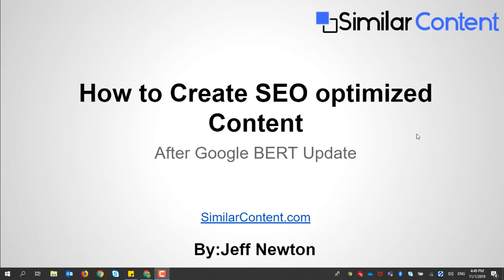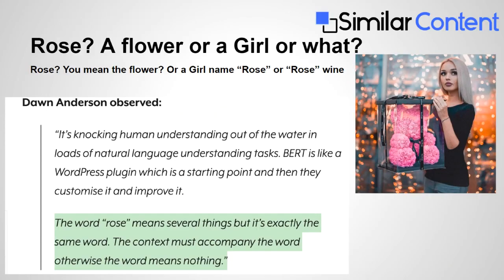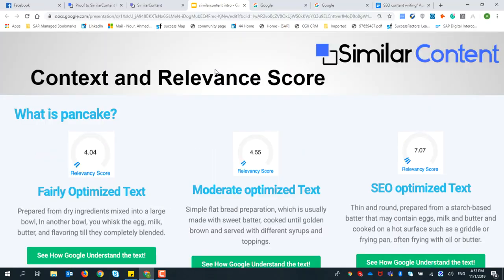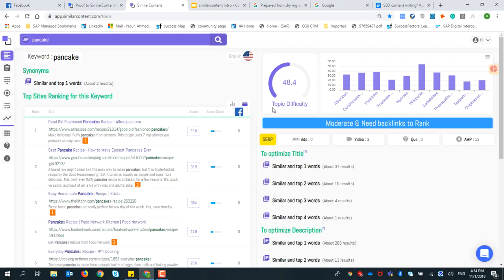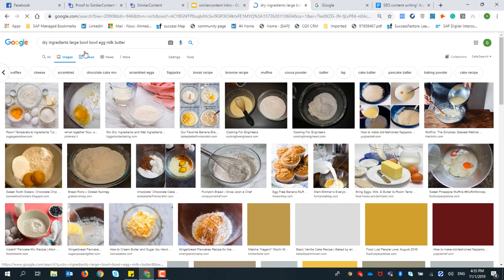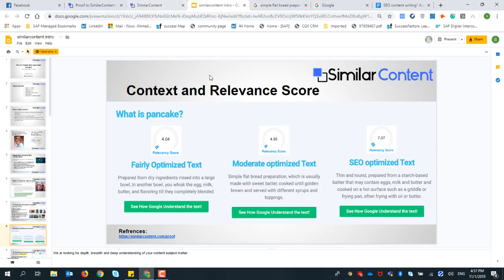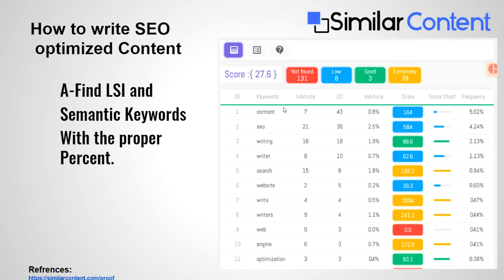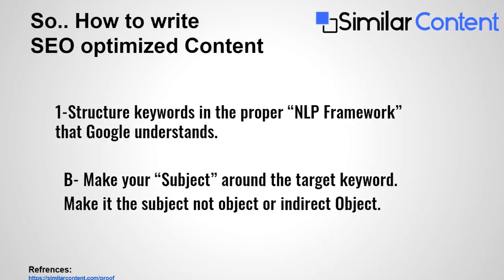How to Write SEO Content after Google BERT 2019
Writing for SEO?
**Google BERT Update – What it Means
Google announced the most important update in five years. Google BERT update reacts 10% of popular keywords. What is BERT and how will it affects SEO in 2019?
**Anyway, What is SEO Content?
SEO Content writing is Search Engine Optimization writing. Refers to creating content that helps your web page(s) to rank high in Google in the target keyword with few to no backlinks.